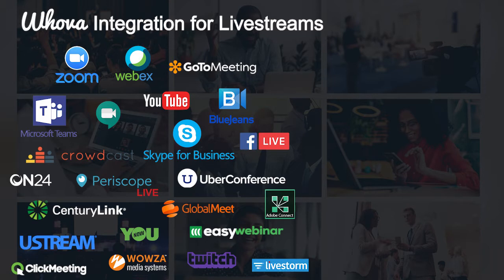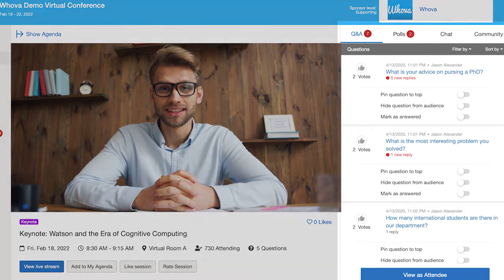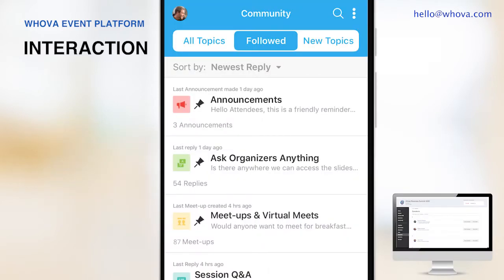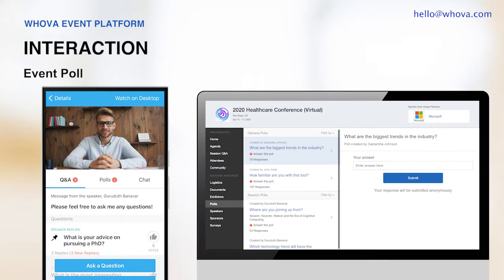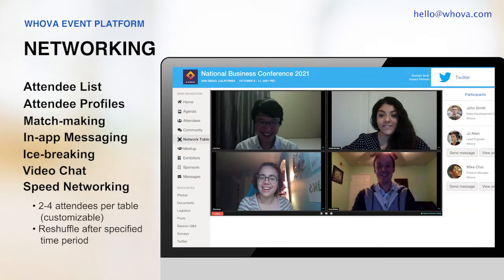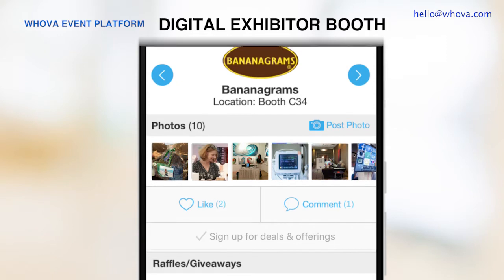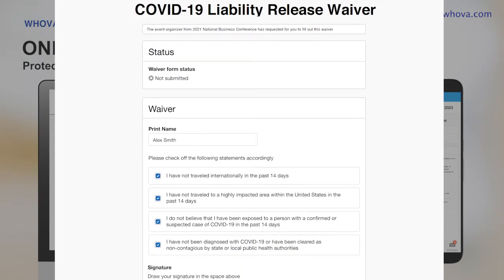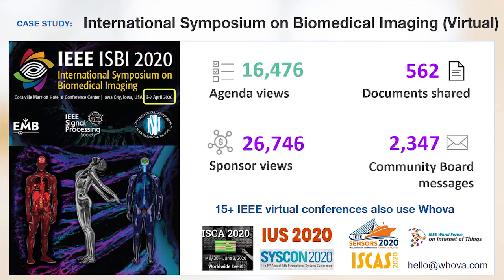Whova all-in-one event management software and event app for hybrid events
The Whova Event App has been a leader in attendee engagement and networking since 2014. For four years in a row, Whova has received both the Best Event App award and the People's Choice Award from the Event Technology Awards. The event app has been used at over 10K events worldwide.